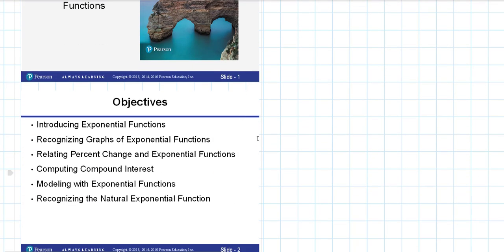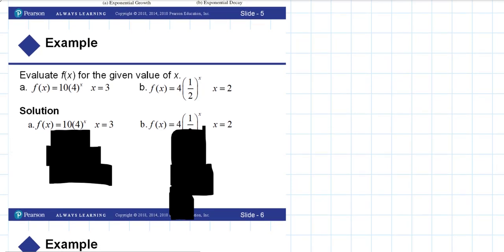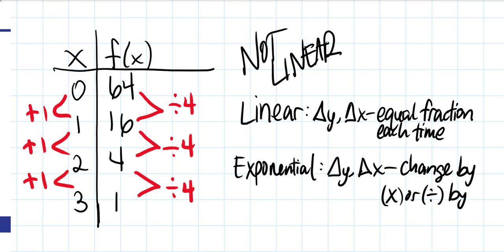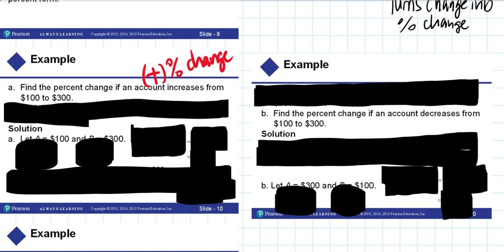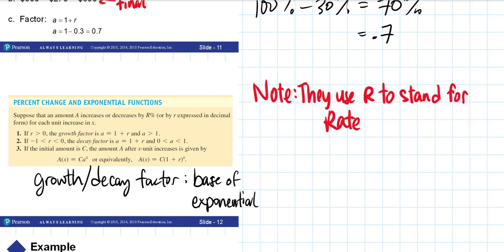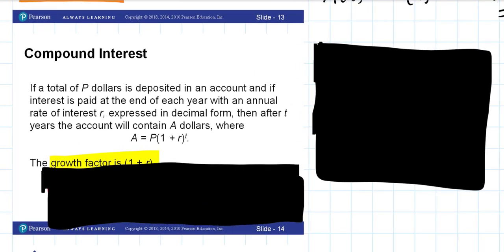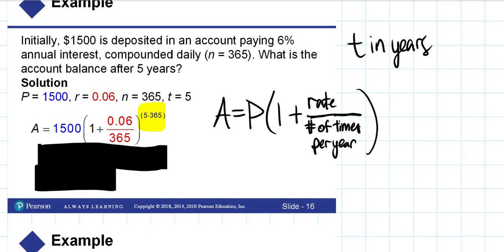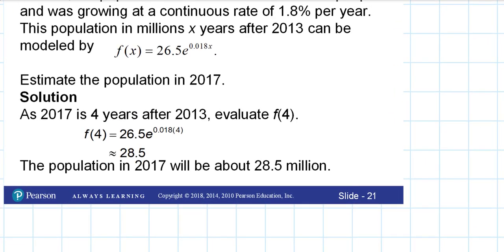Exponential Functions: A Breakdown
Section 12.2 Exponential Functions